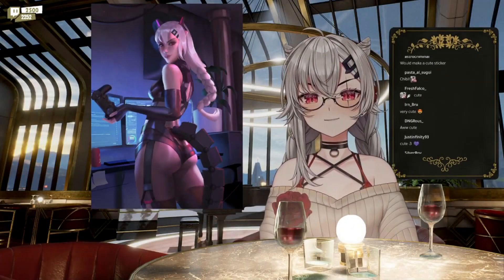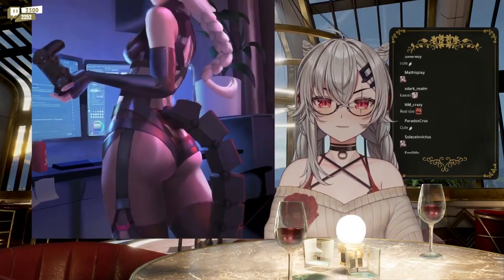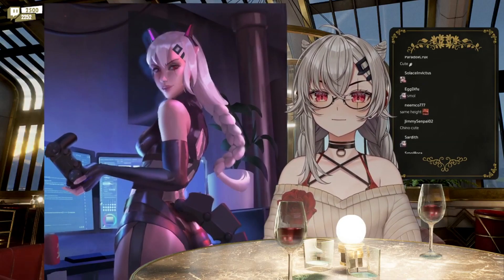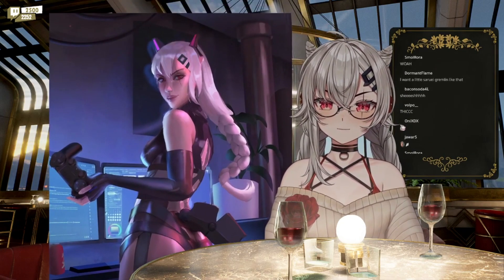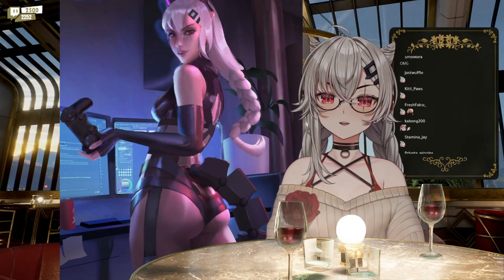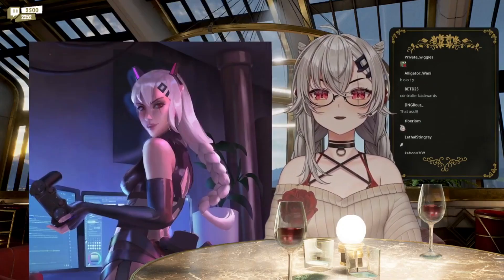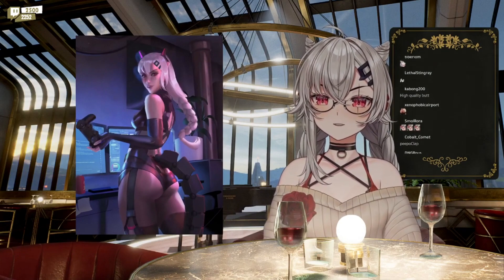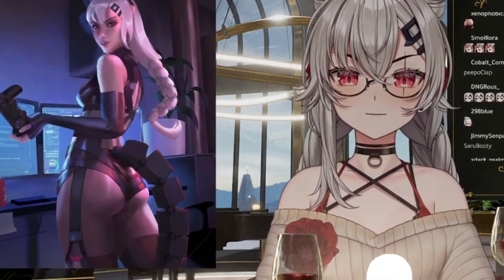"I Got A Nice A$$" [ Saruei Clips / Highlights ]